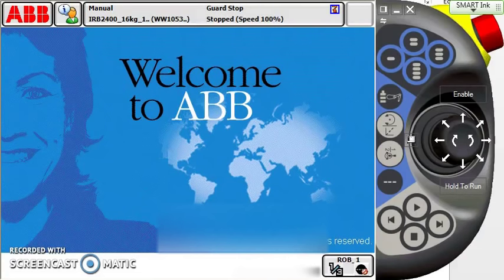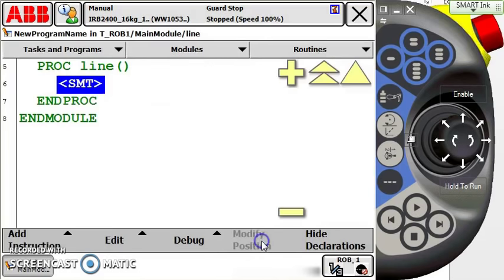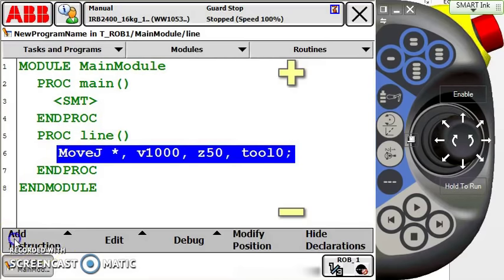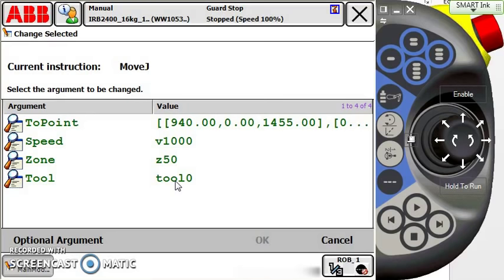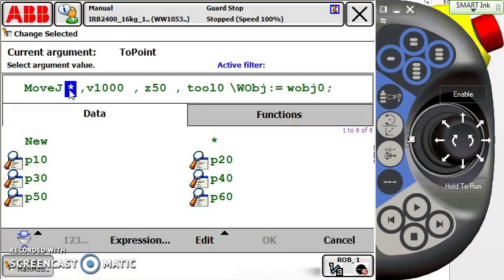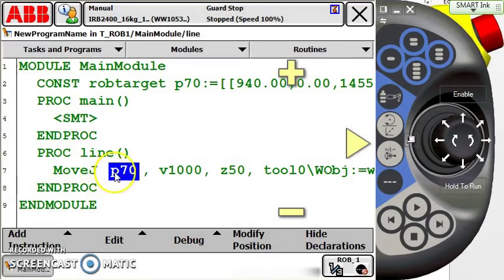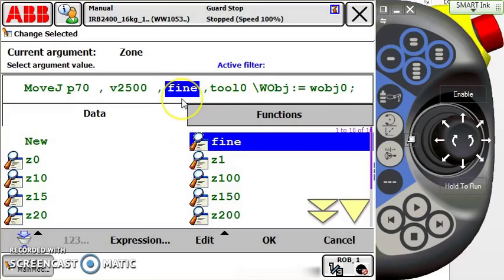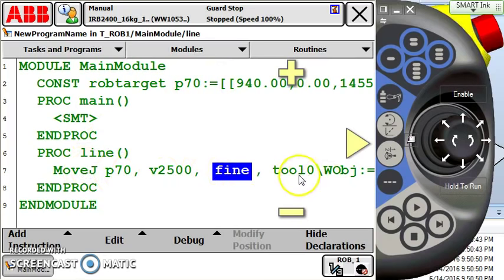Robot Programming ABB Introducing a line of motion code IRC5 Flex Pendant Prog Basic #1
Robot programming, this video is a basic tutorial of how to insert and understand a motion line of code. This is the introduction to the motion programming series. This video gives a basic understanding of the aspects of a simple motion line of code. The other videos in this series break down each expression in greater detail.